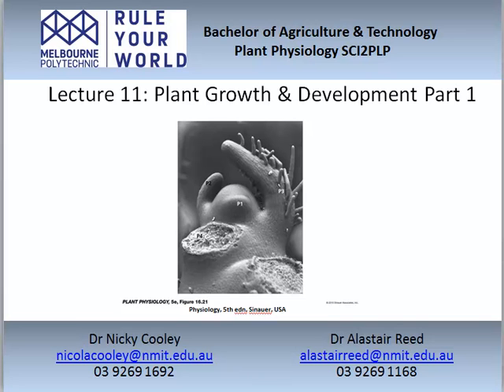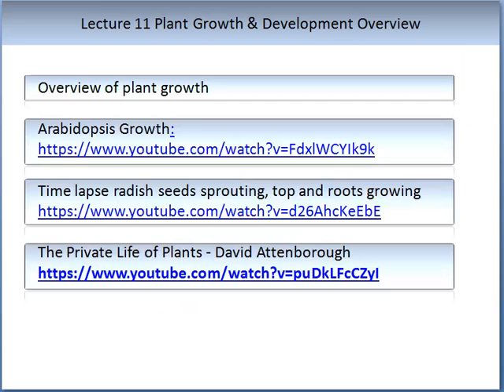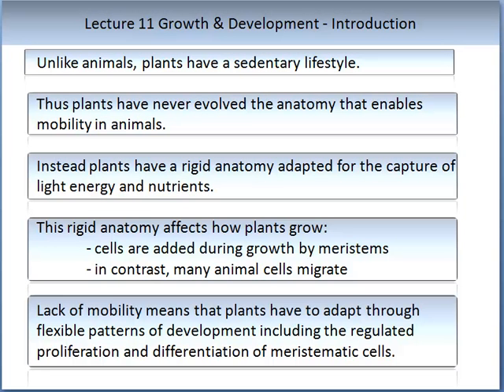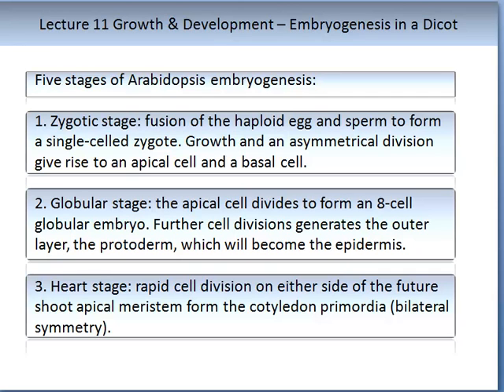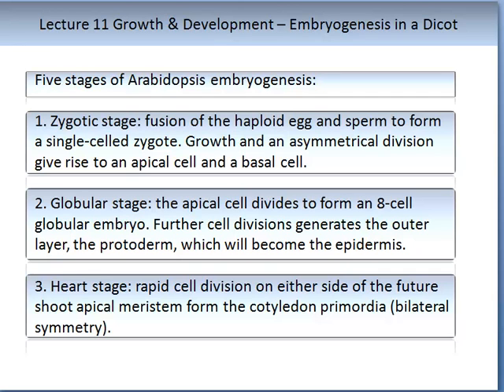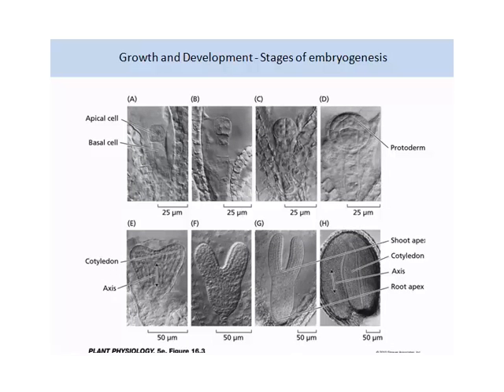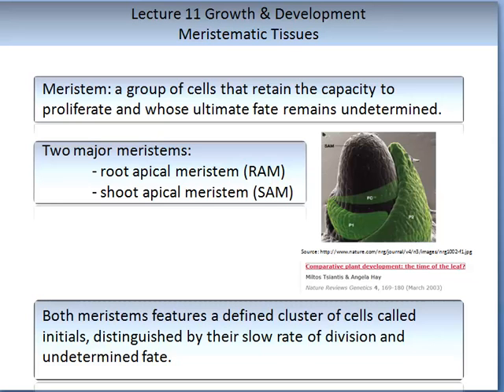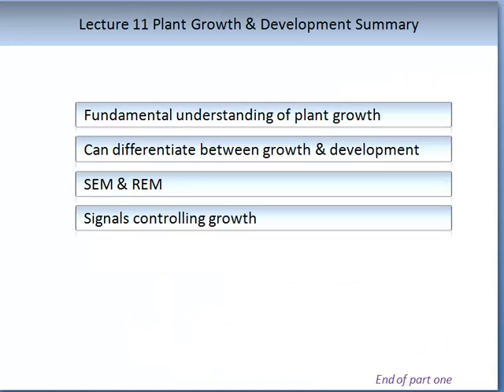Lecture 11: Plant Growth & Development Part 1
Dr Cooley and Dr Reed would like to welcome you to Lecture 11 “ Plant Growth and development”.  This lecture is separated into two parts and this is the first part.  This lecture is part of the subject plant physiology, which is a component of the BACHELOR OF AGRICULTURE AND TECHNOLOGY offered at Melbourne Polytechnic and LaTrobe university.  Please visit our web site for further information on this subject and other courses that we offer,